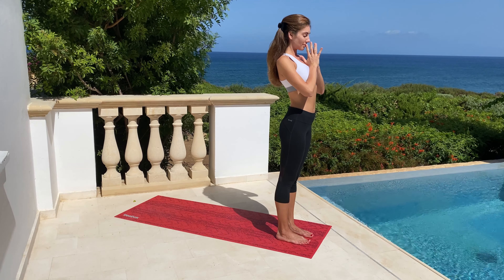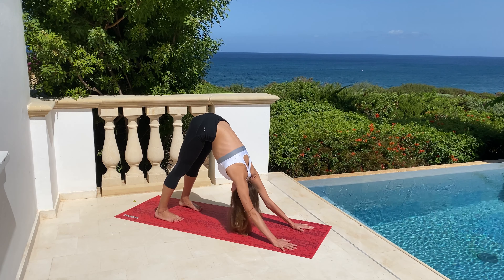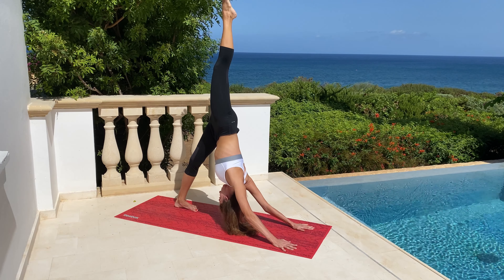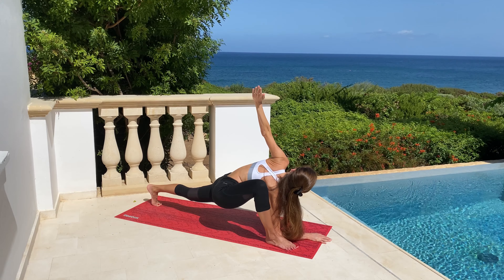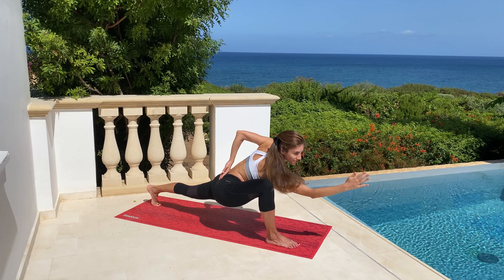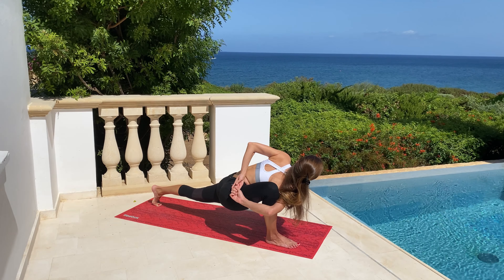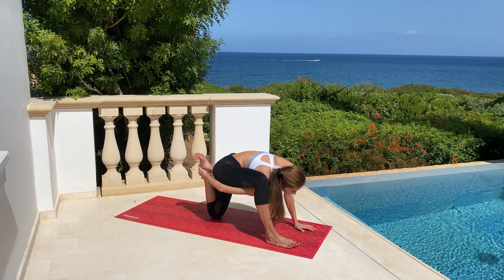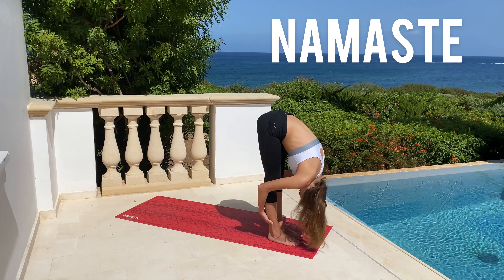How to do Lizard pose/ Foundations of Yoga Utthan Pristhasana step by step/Lizard Pose variations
How to do Lizard pose/ Foundationdas of Yoga Utthan Pristhasana step by step/
Lizard Pose variations from easy to hard

In this tutorial yoga video we will learn how to do lizard pose step by step and deeper your knowledge with variations of lizards pose for all levels. Utthan Pristhasana (name of the asana is Sanskrit) will open your hips, strength and stretch you legs. By practicing lizards pose more deep you will be able to open your chest and heart.

While practicing Utthan Pristhasana focus on alignment and details, be very patient to your body to avoid any overstretch of muscles.

This is an instructional video for how to do Lizard Pose will help you to understand all details of this amazing asana. Please watch it fist time attentively and try to practice after.

Practice these yoga classes on a weekly basis and you will achieve best results for your spine health:

Ananda yoga is a yoga channel. Our mission is to create useful content for all levels of yoga practicing at home. Happiness is the most important life purpose of every human. Be very patient with your body, practice yoga, eat healthy and think positive and meditate.